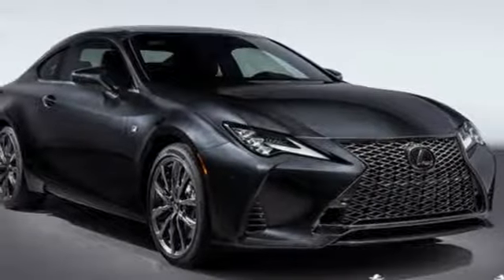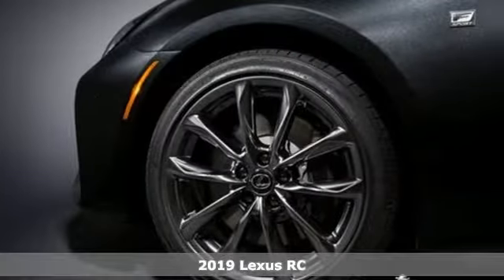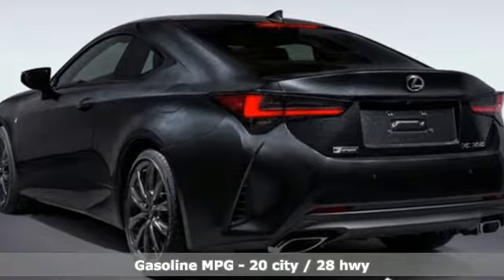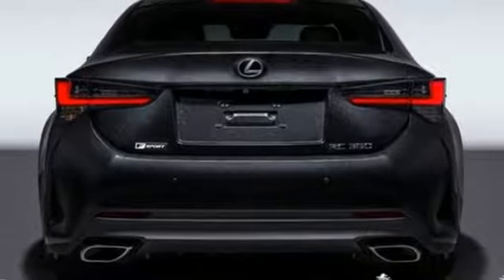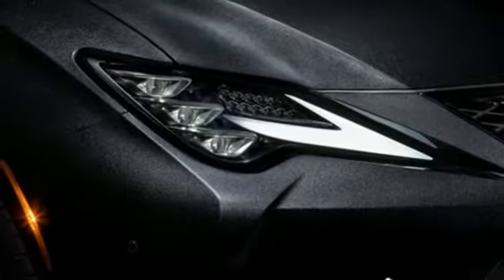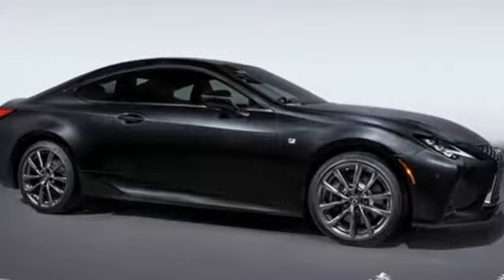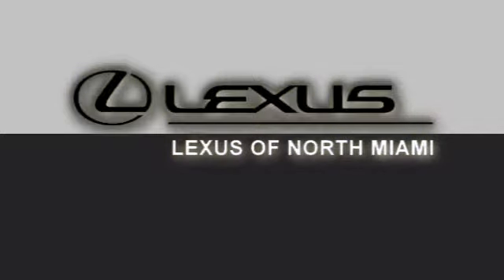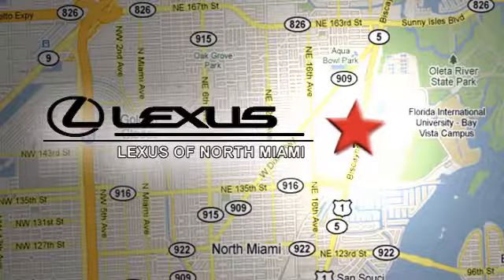New 2019 Lexus RC Miami, FL #9215100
Year: 2019
Make: Lexus
Model: RC
Trim: 350
Engine: 3.5L V6 DOHC 24V
Transmission: 8-Speed Automatic
Interior: Blk/Yel Accnt F Spt Nulux
Stock #: 9215100
VIN: JTHHZ5BC0K5019827
223 2019 Lexus RC 350 RWD 8-Speed Automatic 3.5L V6 DOHC 24VbrbrRecent Arrival! 20/28 City/Highway MPG

Address:
14100 Biscayne Blvd